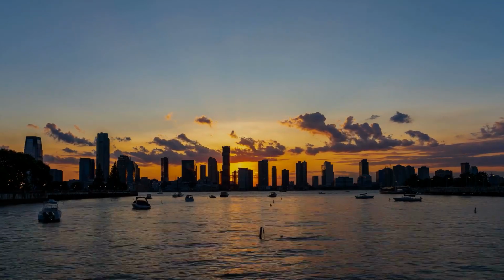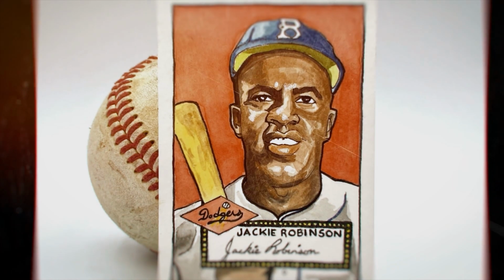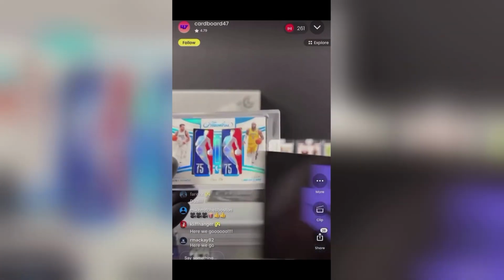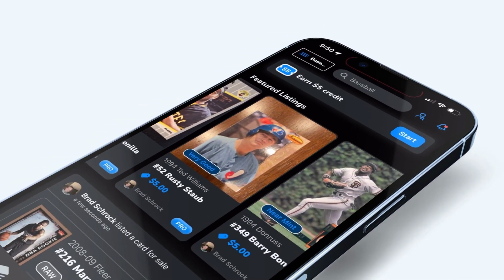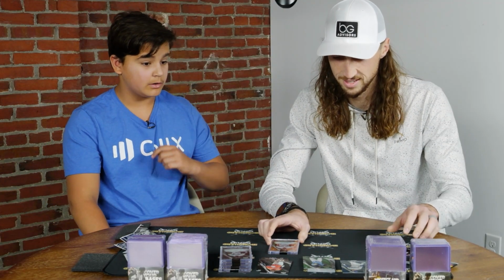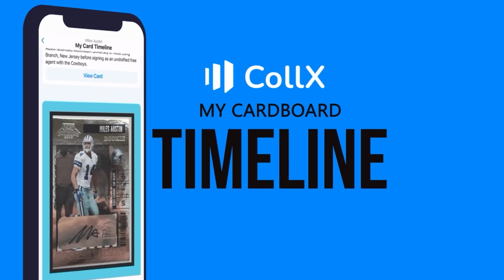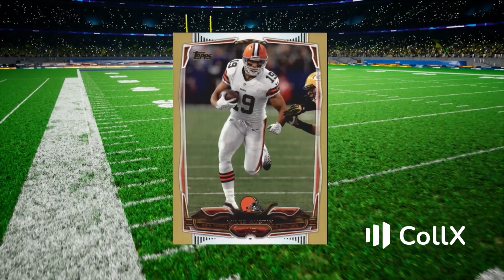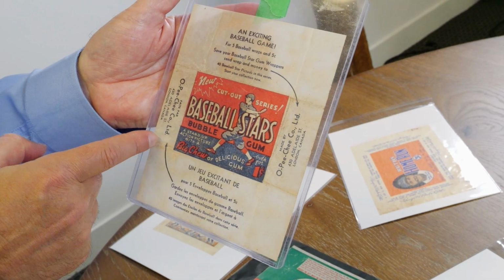The Card Life: New Jersey | Sports Card Show Vlog | The Card Life S3 E12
On our New Jersey episode, that debuted on TV in May of 2024, card artist Michael Olson invites us into his studio and creates an incredible card celebrating Matt Strahm's success on the mound during the Phillies 2023 postseason run

We profile how Whatnot is taking the card show model virtual, open some 2024 Topps Chrome Black with CollX co-founder Charlie Mann and talk to former NFL wide receiver Miles Austin about his career in football cards.

The Card Life is the first nationally-aired television show in history dedicated to the sports card hobby. Each month, Philadelphia Phillies pitcher (and lifelong card collector) Matt Strahm visits a different city and talks to the biggest names and showcases the best stories across the hobby.

The Card Life airs across the country on Bally Sports Regional Networks, MASN in Washington D.C. & Baltimore, MSG & YES Network in New York City, NESN across New England, ROOT SPORTS across the Pacific Northwest, Sportsnet Pittsburgh, NBC Sports Philadelphia, NBC Sports Bay Area and NBC Sports California.

On average, an episode of The Card Life airs an average of more than 13 times every day across the country. The show has become the biggest mainstream sports media platform in the history of the hobby.

Our broadcast partners are the television home of 22 NBA, 21 MLB, 20 NHL and 7 WNBA teams.

34% of The Card Life airings have been immediately before or after live college and pro sports telecasts (and/or their pre or postgame shows). 83% of airings have occurred between 9am and 10:30pm with the most common airtimes of 6:30pm, 5:30pm, 10:30pm, 2:30pm and 6pm

After 30 days of exclusive broadcast airings, full episodes of The Card Life are posted on YouTube, where they have been viewed more than 314,000 times.

The Card Life is produced by lifelong card collector Brandon Verzal who shoots, edits and produces every episode. He is the owner of V2 Content Studios in Lincoln, Nebraska, a company that produces sports content for more than 20 college and professional teams and 13 Fortune 500 companies.